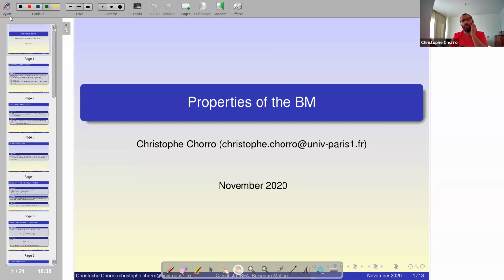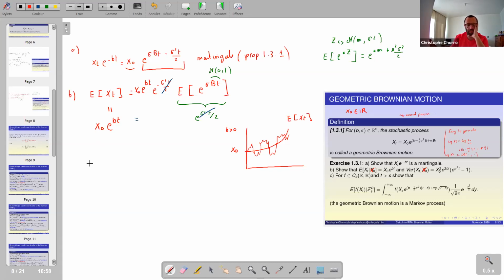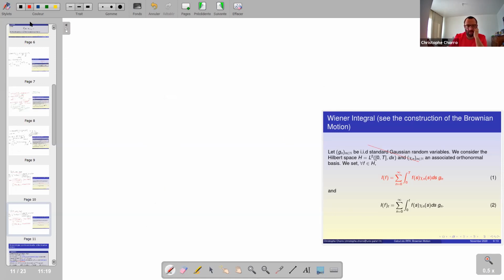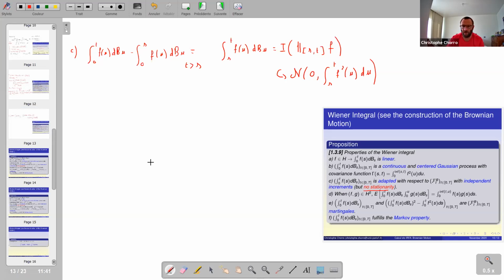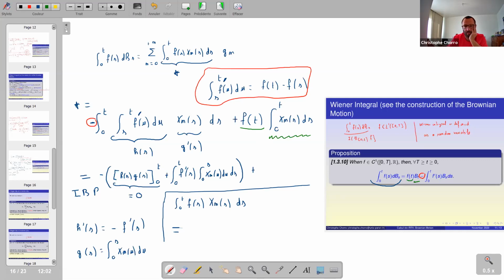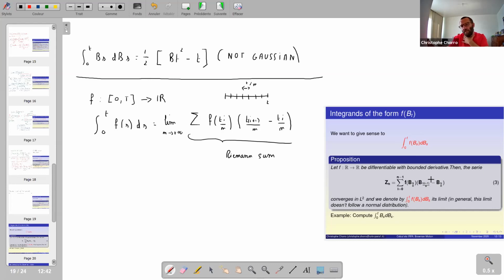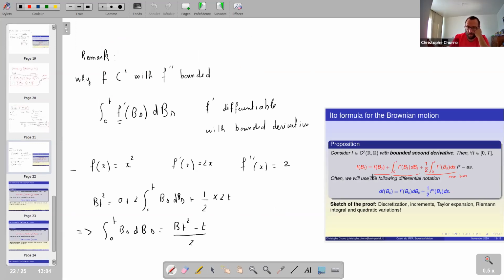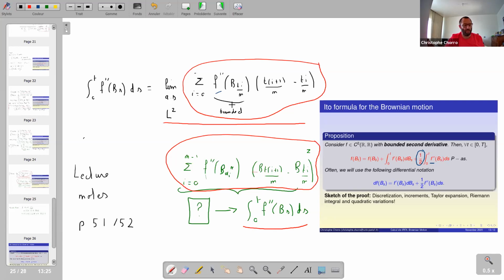CALCUL STO 8 (Brownian motion 3)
Brownian motion properties 3 (Wiener integral, ito formula for the Brownian motion)